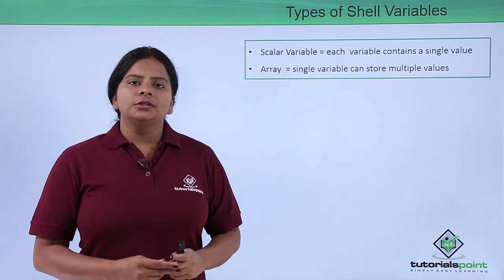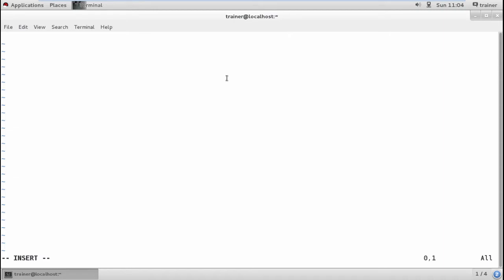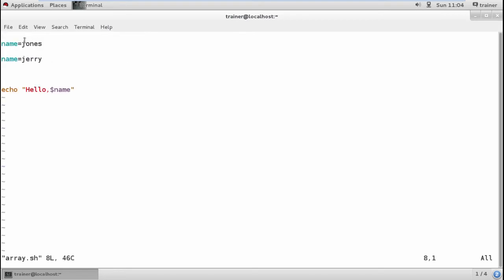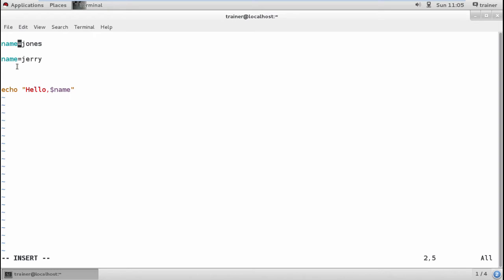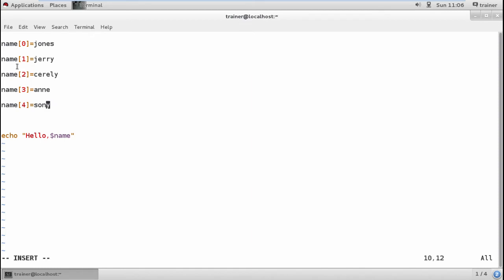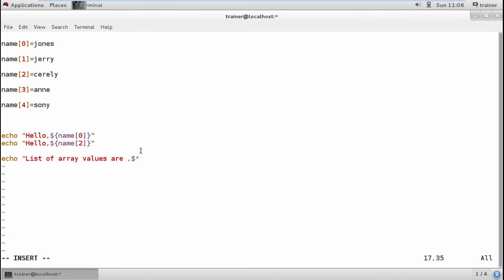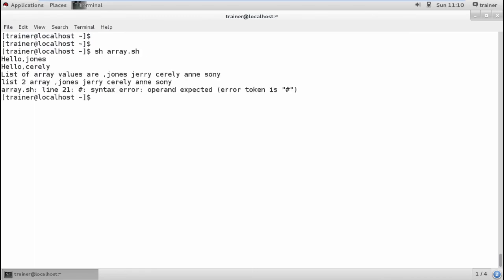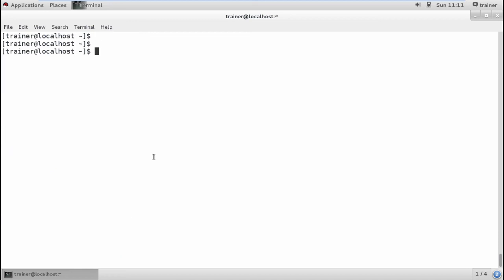Linux - Shell arrays